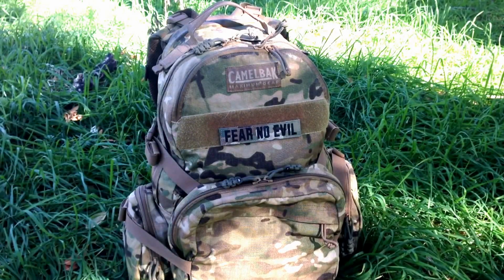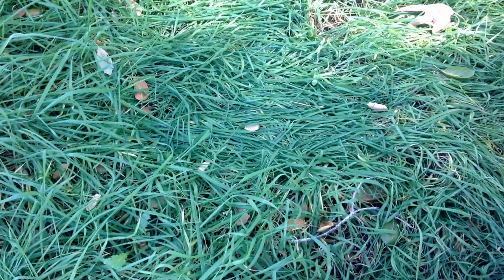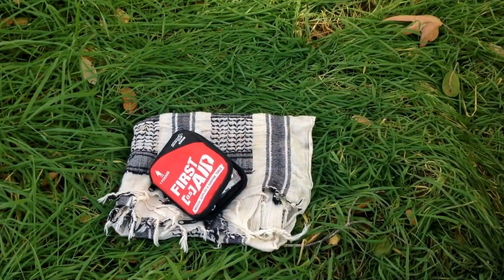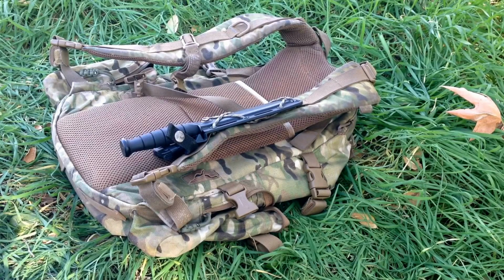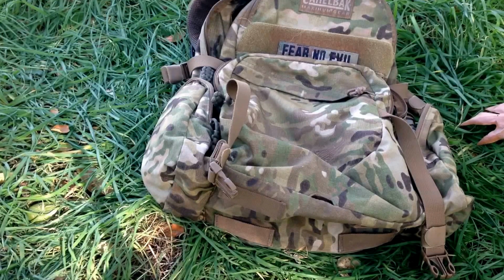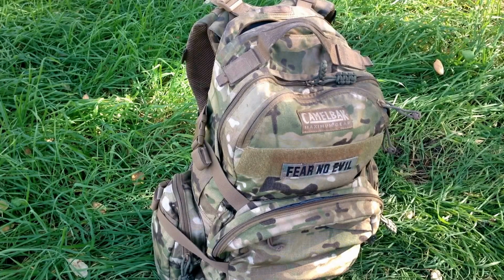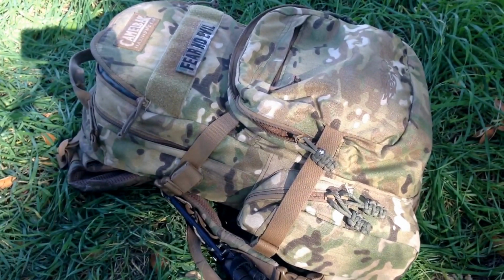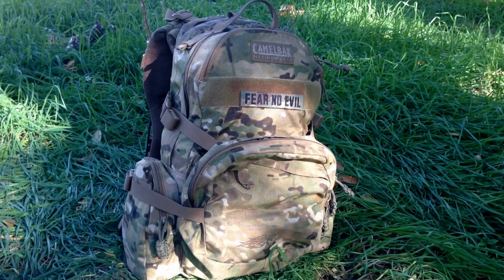Camelbak Linchpin Review + Gear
My opinions of the Camelbak Linchpin and showing viewers some of the gear inside.